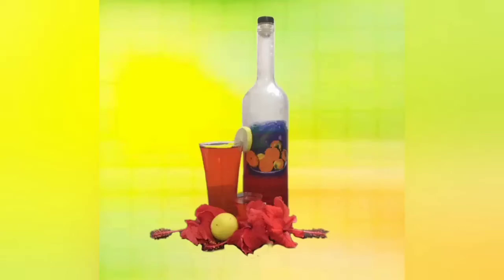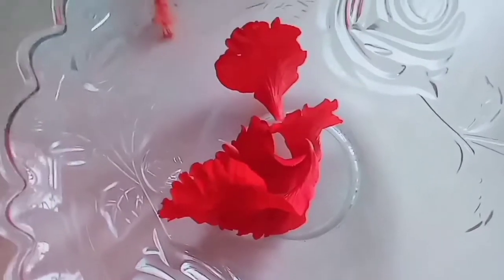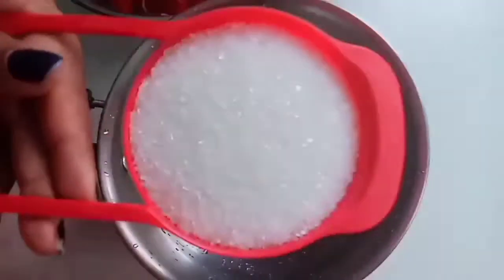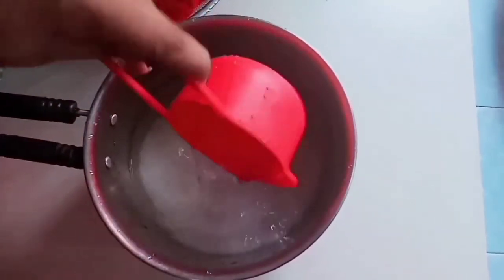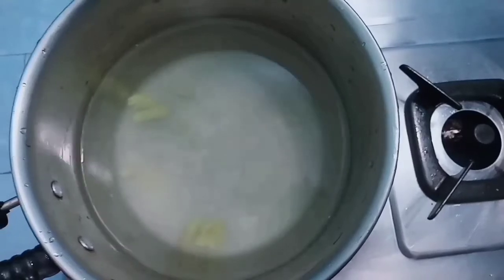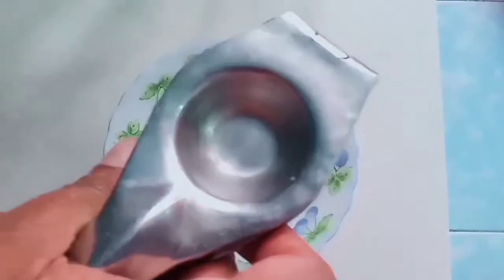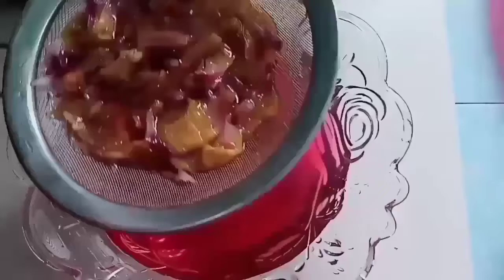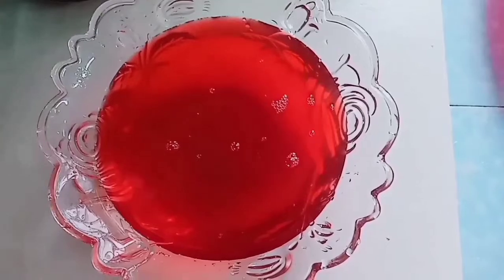HIBISCUS JUICE | ഗുണങ്ങൾ ഏറെയുള്ള ചെമ്പരത്തി ജ്യൂസ്